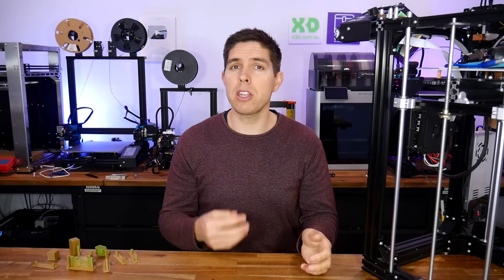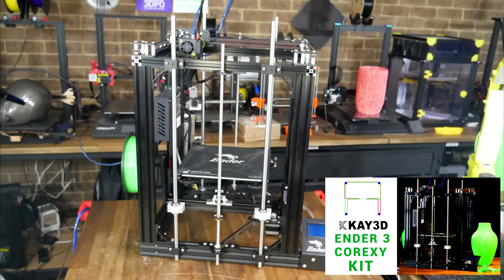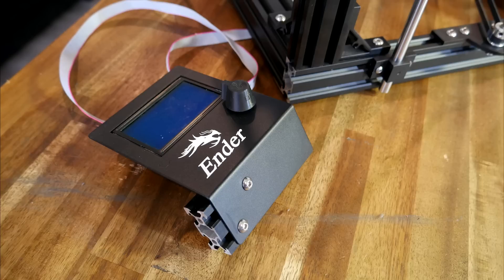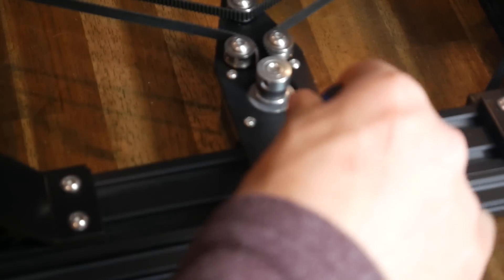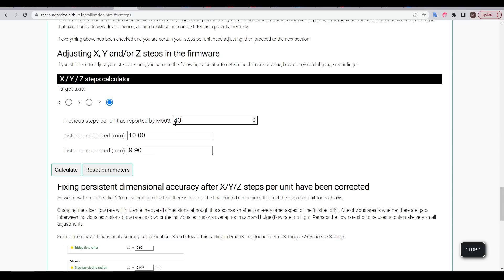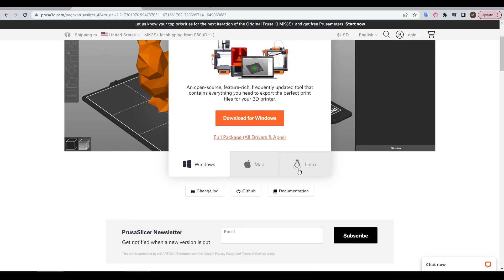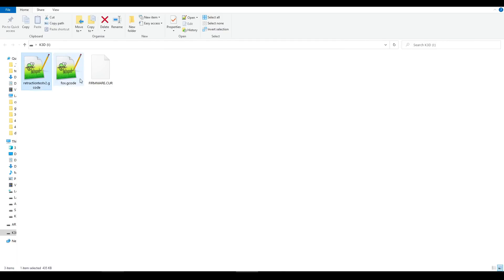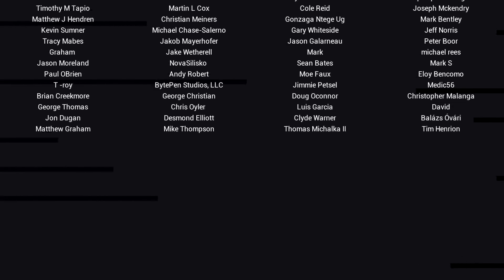How to donate/sell a 3D printer so everyone wins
Giving away or selling a 3D printer sounds easy, but there are steps you can take to ensure the new owner has a smooth experience, which also means they won’t be relying on you for ongoing technical support. In this video, I go through the steps I take in preparing a printer for donation.

If you have unused 3D printers, consider gifting one this holiday season.

0:00 Introduction

0:49 Target 3D printer

2:07 Cleaning

2:35 Tying up loose ends

3:49 Maintenance

4:35 Slicer profile and calibration

6:06 Writing a fool proof readme

8:04 Preparing for handover